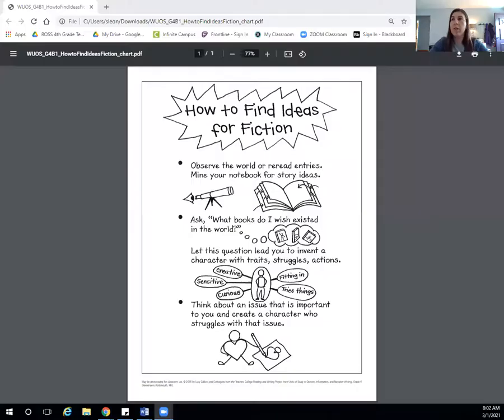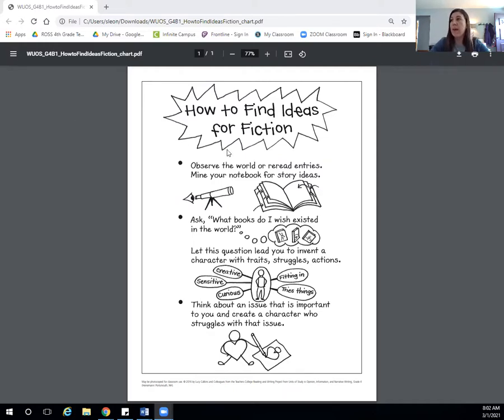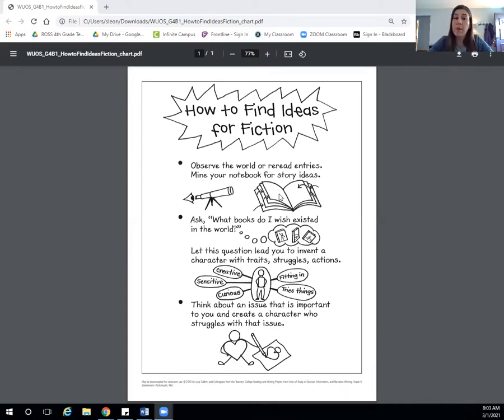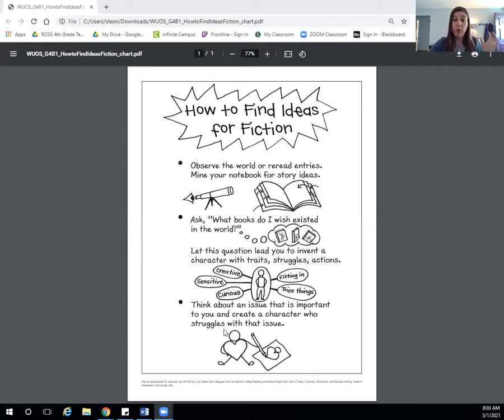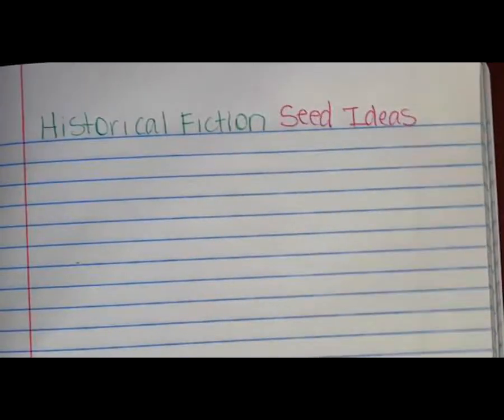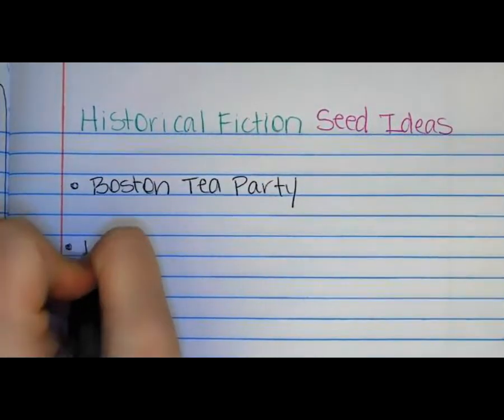Seed Ideas- Historical Fiction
Fiction writers need to use  seed ideas to develop characters by creating their external and internal traits.